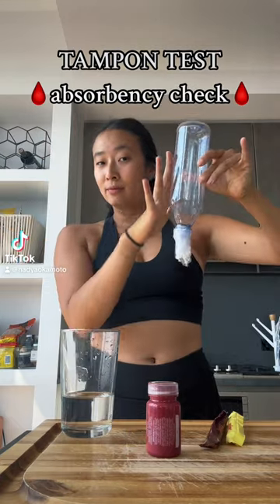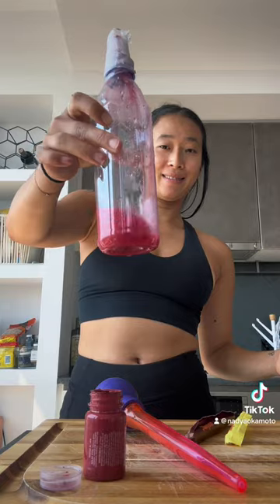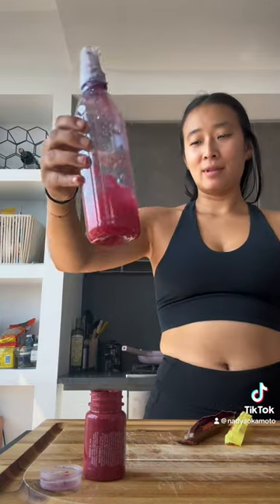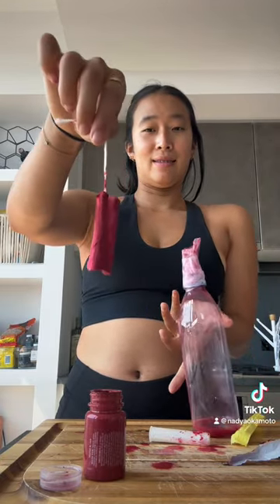so absorbent!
I’m still figuring out this whole YouTube thing though, so comment if there are questions you have + videos you might be curious to watch!

I’m trying to post daily vlogs and have this be a place where we can talk more deeply about topics that short-form content can’t encapsulate in just 30-90 seconds.

More about my work in the period space with August! We make more sustainable tampons and pads.

Listen to Tigress, my podcast!
Amazon Podcasts

A little bit about me, I’m Nadya Okamoto, and I’m based in New York City! I graduated from Harvard a few months ago in June 2021, and have since been focused on building August a lifestyle period brand working to reimagine period care to be powerful. I’m passionate about periods and destigmatizing mental health!